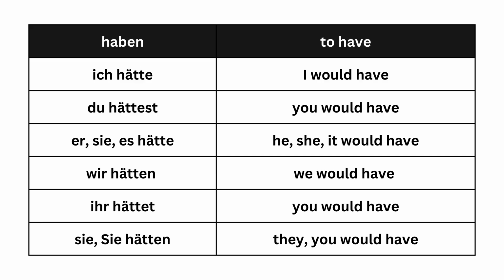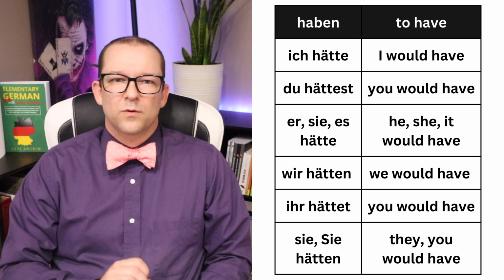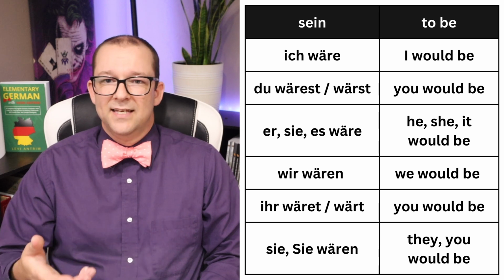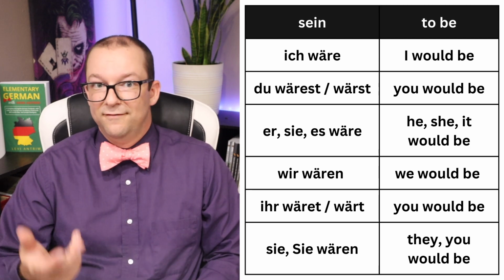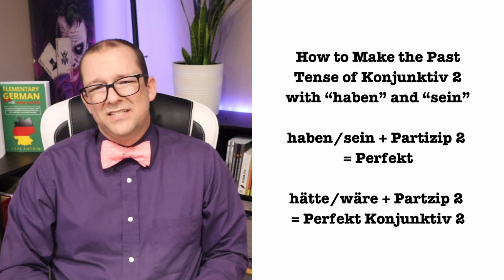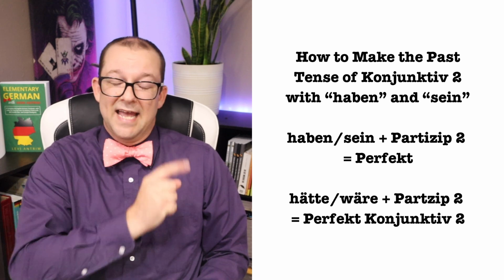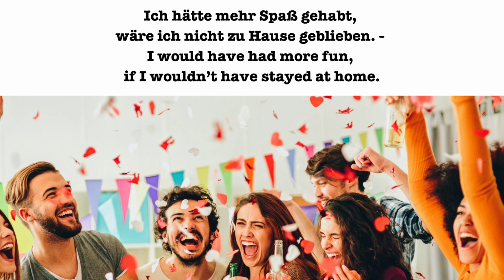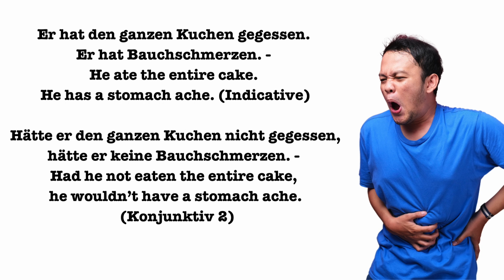Konjunktiv 2: Using "haben" and "sein" to Form the Past Tense | German Perfekt Tense Lesson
Learn how to form the past tense of Konjunktiv II using hätten and wären, including the exact sentence structure, participle placement, and common patterns. This lesson shows you how to express regrets, missed opportunities, and unreal past situations in natural German.